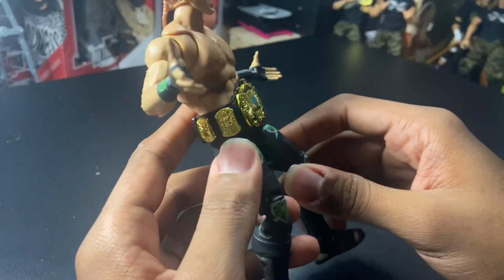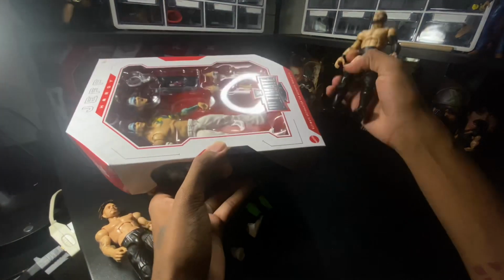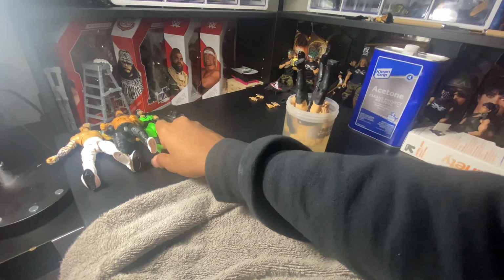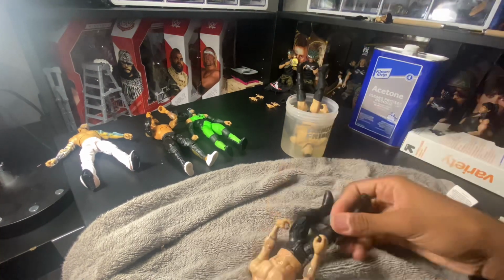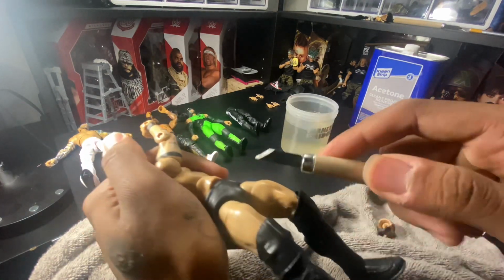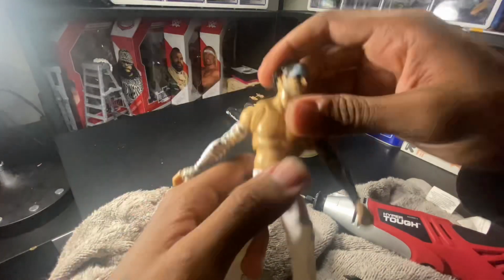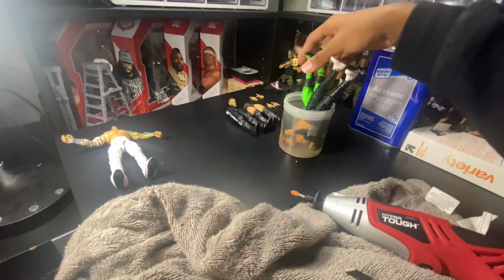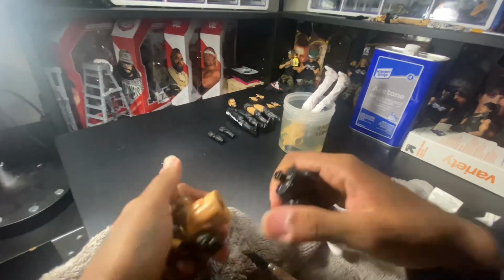Wwe Creation Of Ultimate Edition Finn Balor PT.1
A remake of the Mattel elite to ultimate edition